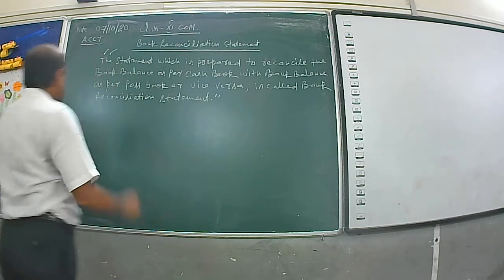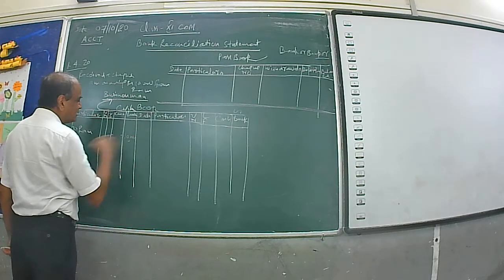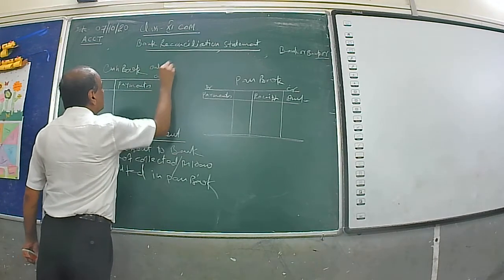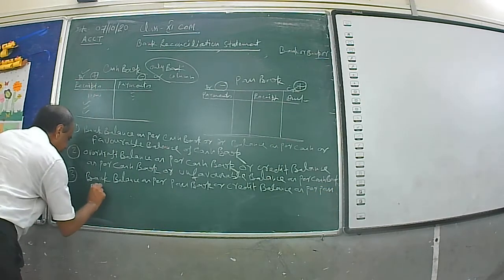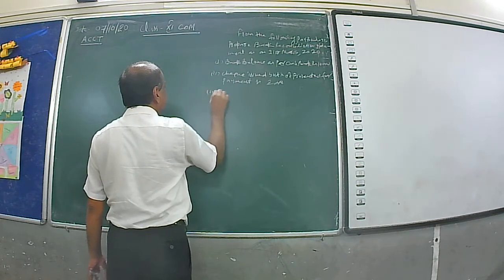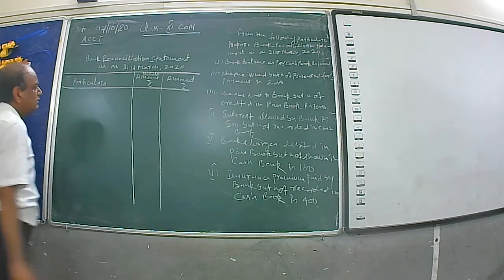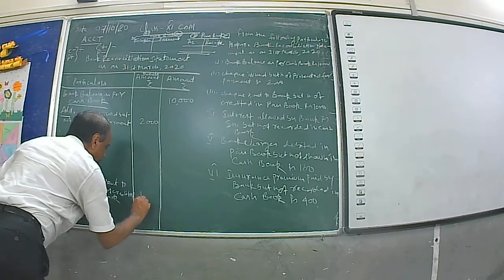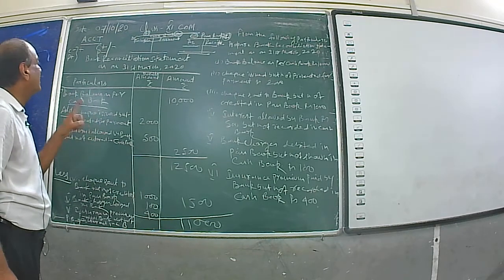Accountancy - XI -07/10/2020